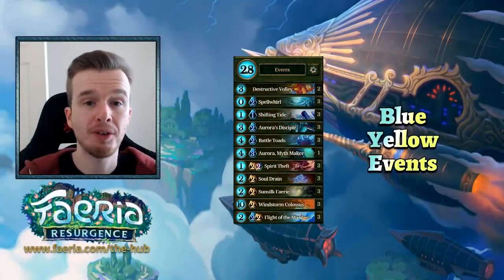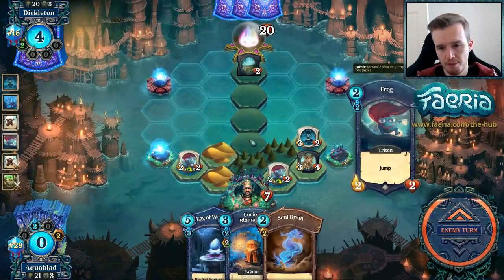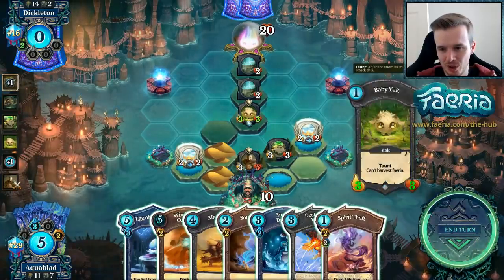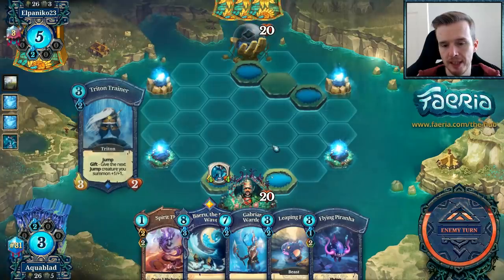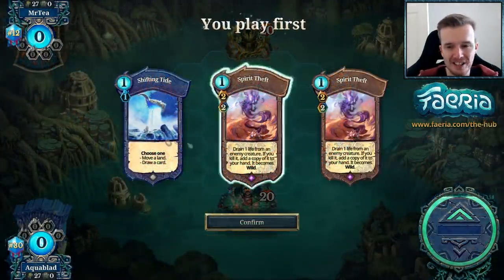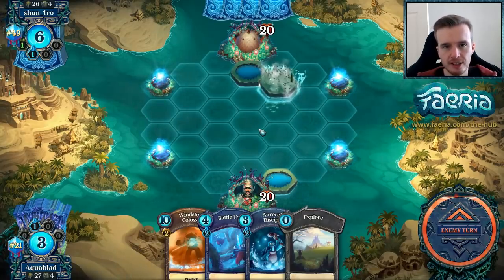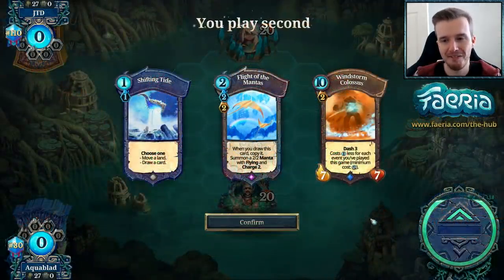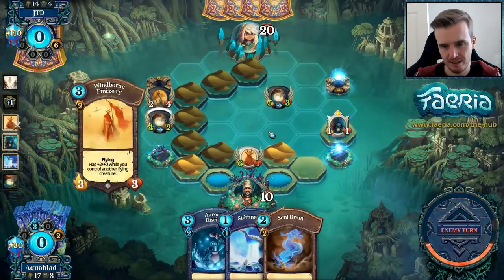Faeria - Resurgence - Teddy's Blue Yellow Events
We take a look at the final deck of Teddy's lineup (who wants to play Yellow Rush right?). Sunsilk vs Outland Ranger, which is the better pick?